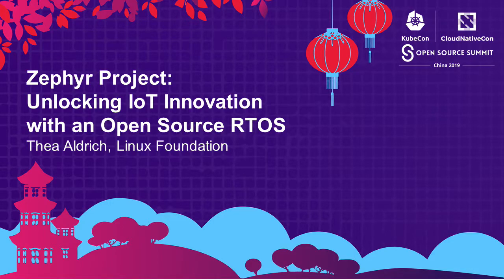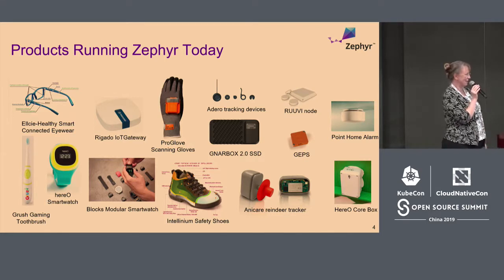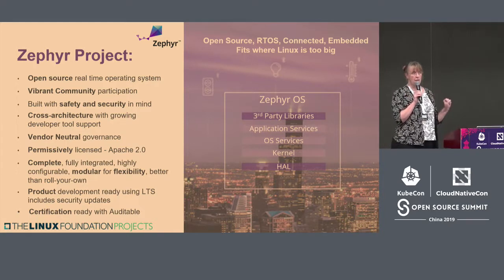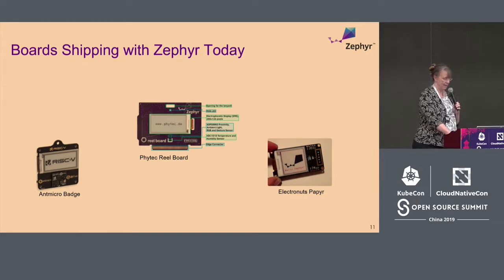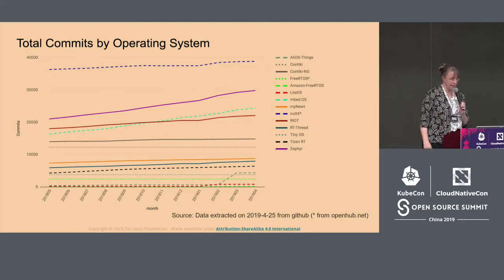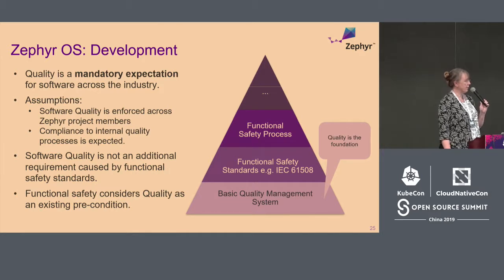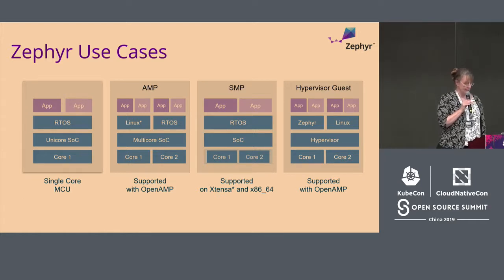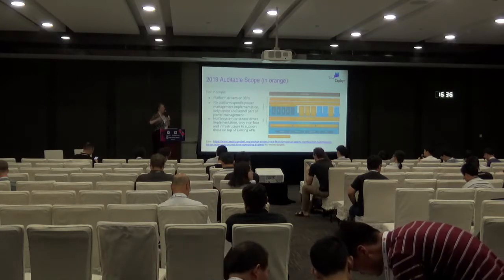Zephyr Project: Unlocking IoT Innovation with an Open Source RTOS - Kate Stewart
Zephyr Project: Unlocking IoT Innovation with an Open Source RTOS - Kate Stewart, Linux Foundation

Over the last 3 years the Zephyr Project has evolved into one of the fastest growing and fastest moving open source RTOS' in the embedded and IoT ecosystem. This presentation gives attendees a look into the community, current initiatives and a preview of the technical roadmap.    Community: Each month the Zephyr Project welcomes more and more new contributors. This presentation will take a deep dive into who is building Zephyr OS and what motivates their involvement.    What's New in Zephyr OS: The Zephyr Project has a number of technical updates including a first LTS release, new features and expanded functionality. This presentation will highlight these initiatives and explain what they mean to developers.    A Look Ahead: Zephyr Project is currently pursuing functional safety certifications and expanding our developer resources. See what's next and learn how to get involved.